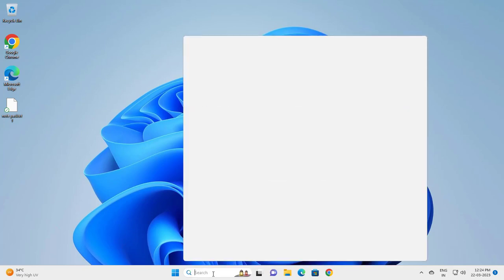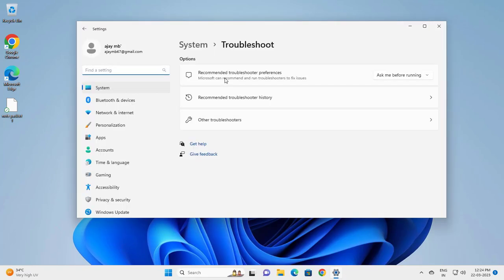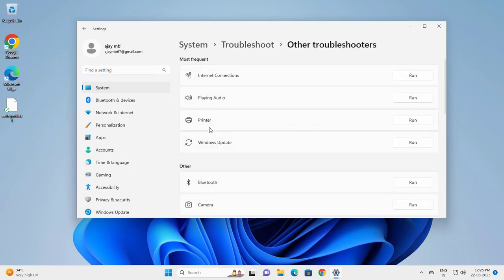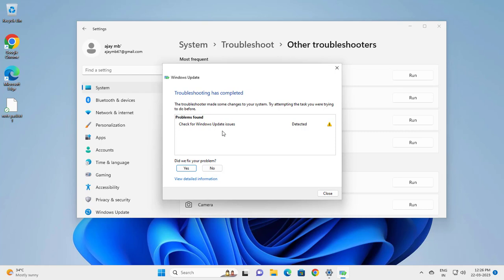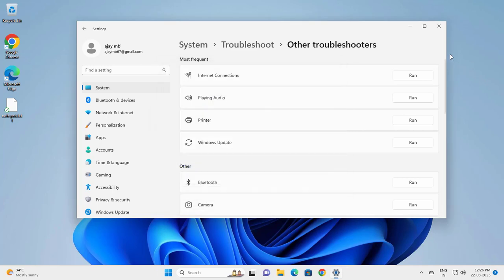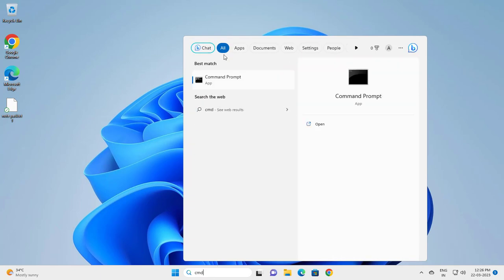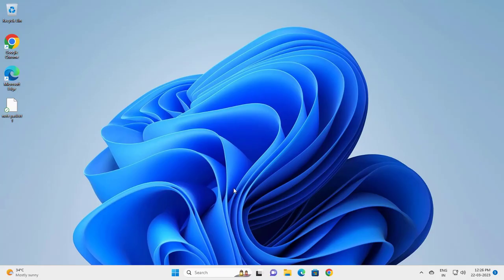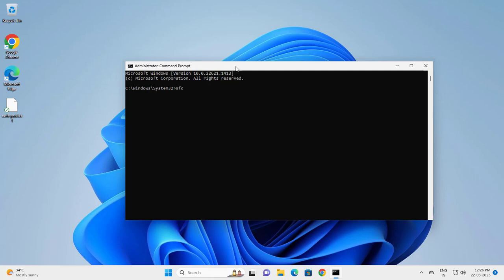How to Fix Driver Installation Issues in Windows 11: Solve the "Windows Encountered a Problem" Error